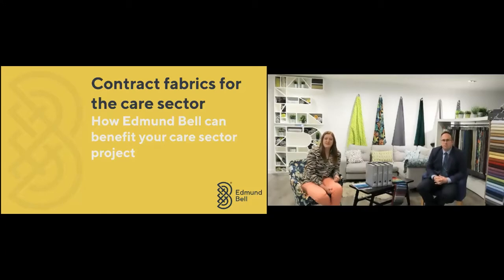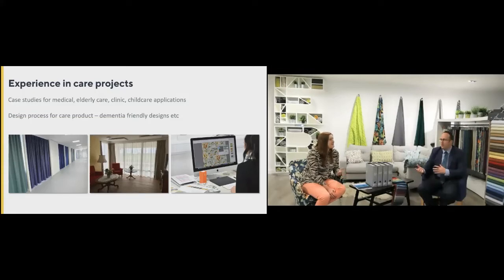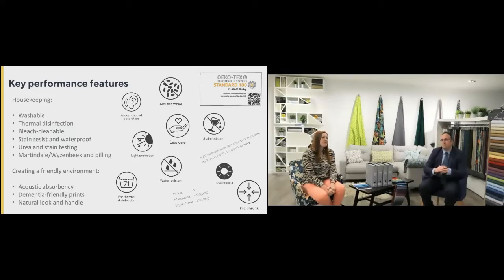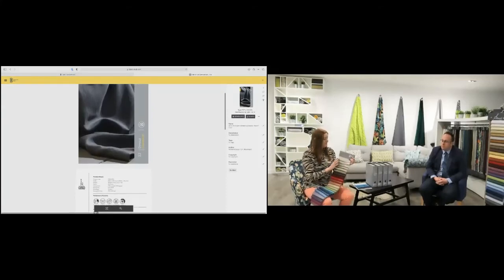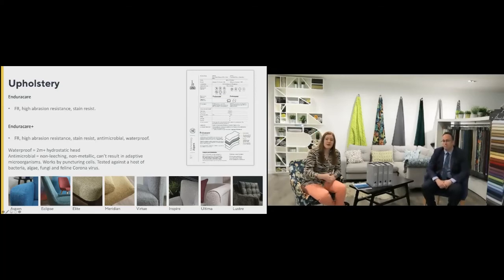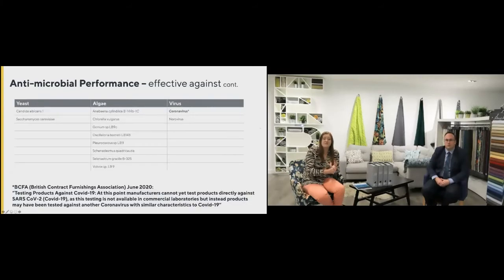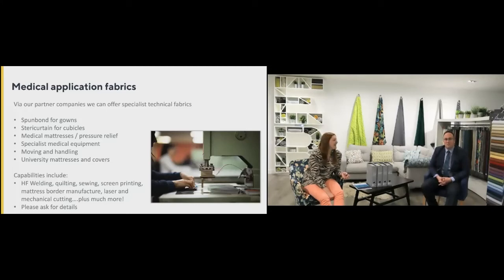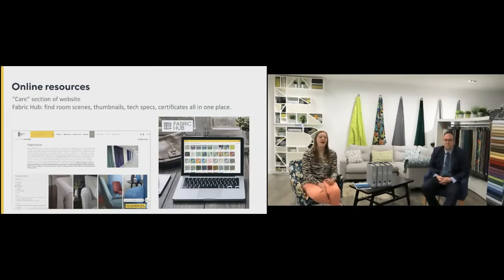Contract fabrics for the care sector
A webinar all about contract fabrics for the care sector and Edmund Bells offer.
Enduracare fabrics and antimicrobial finishes also feature heavily in this video.